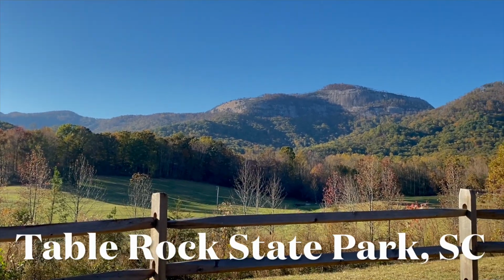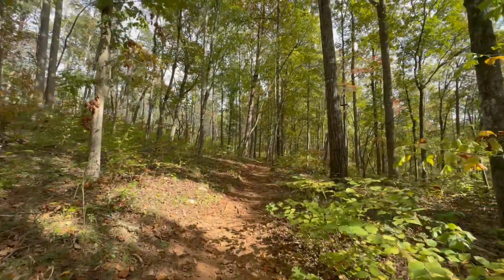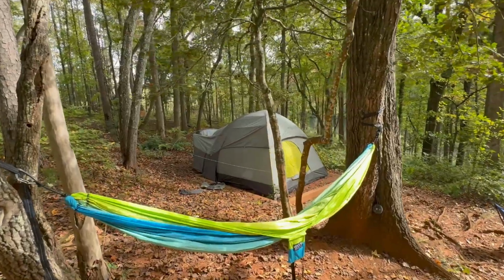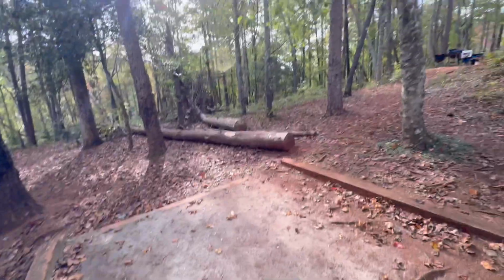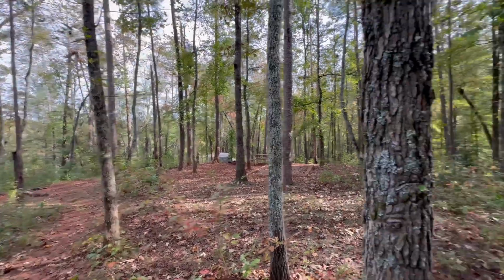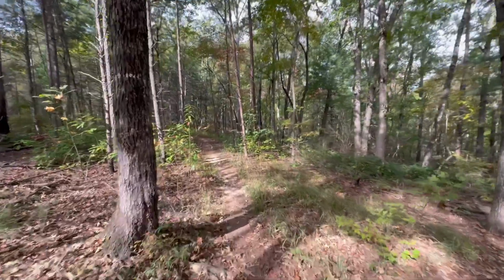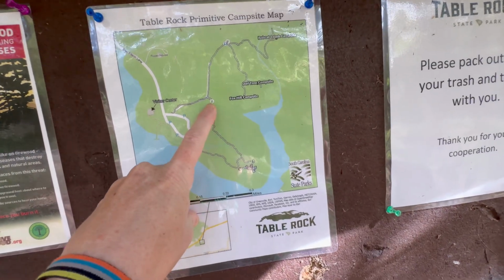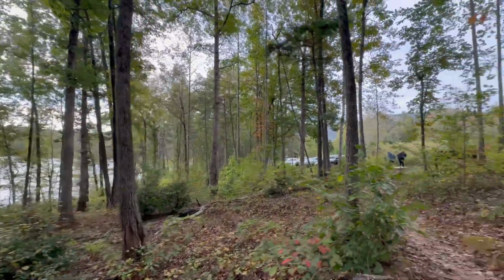TABLE ROCK STATE PARK: PINE POINT PRIMITIVE CAMPGROUND TENT SITES FULL WALK THRU AND TOUR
In-depth walk around and virtual tour of the Pine Point Primitive Campground and tent sites at Table Rock State Park in Upstate South Carolina. Detailed walk around and review of campsites 1, 2, 3, 4, 5, and 6 with examples of camping and tent or hammock set up. Full length walking of the 0.25 mile long access trail to the campsites as well as full length walk of the slightly longer trail to the pit toilet and water spigot potable water source. Rustic tent sites spread out over a small ridge and point overlooking the beautiful 67 acre Lake Oolenoy and video footage of the parking areas and shots of the in-the-distance Visitor’s Center.
Hope this is helpful for your camping plans and reservations! Pro-tip: bring a wagon of some kind to cart all of your camping gear in since it’s a bit of a haul on the access trail, might save you some trips from the car.

*sunset photo credit: J. Shuler